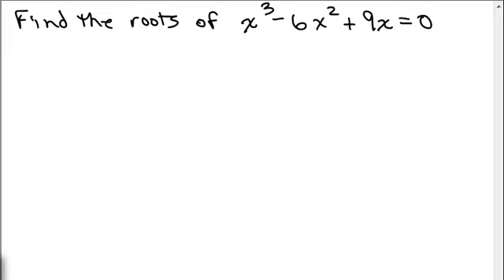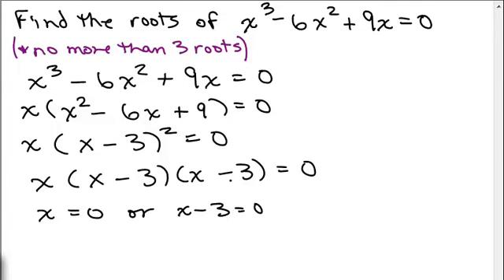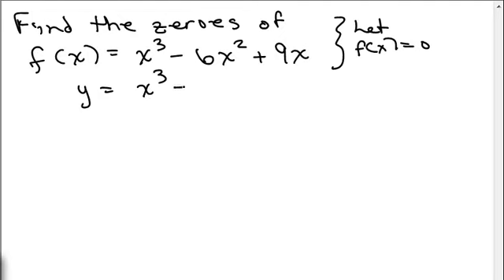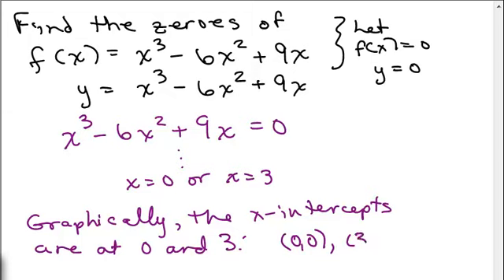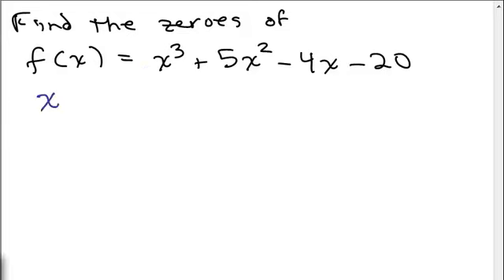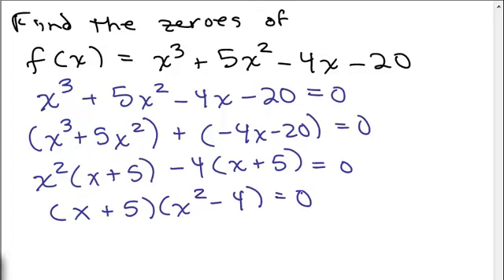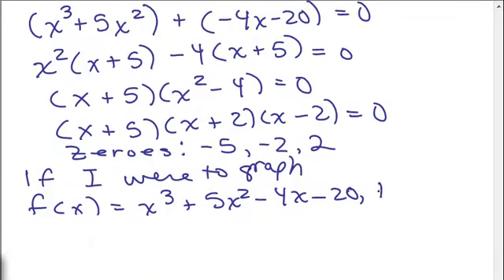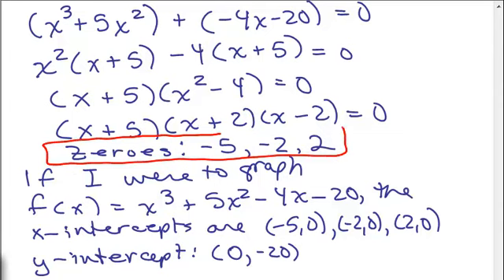Roots and Zeroes of Polynomials 2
polyroot2